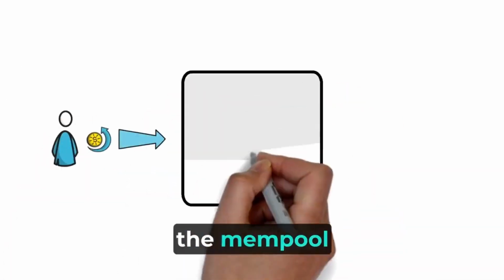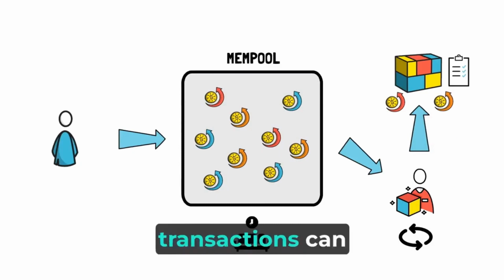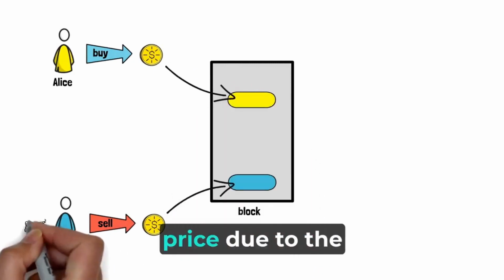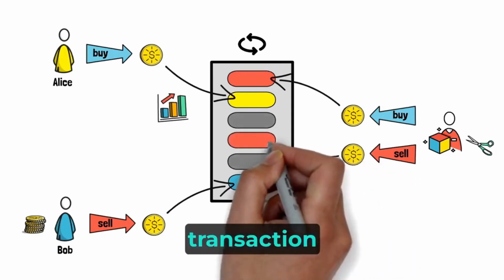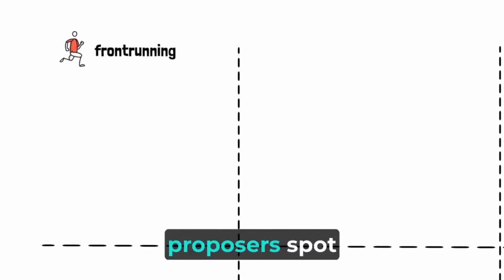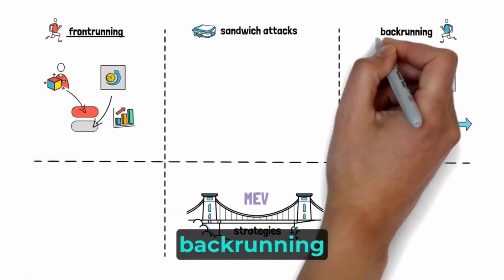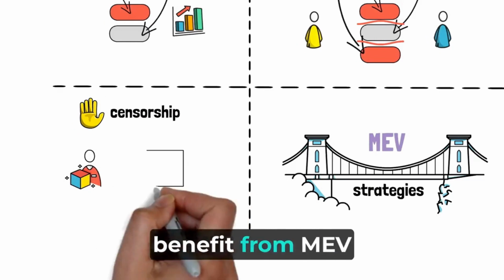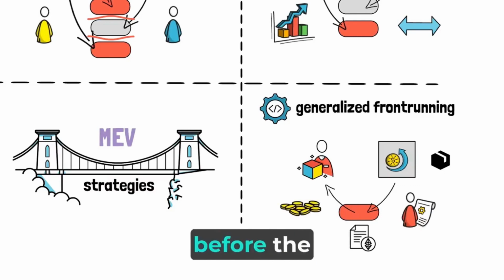What Are MEVBots And How Are They Earning So Much Money Miner Maximal Extractable Value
How exactly are these MEVBots making so much money from the blockchain? And what are MEV bots in the first place?

In this Explainer, MEVBots will make you learns more about MEV and how these bots are front-running so many users of their transactions on the blockchain.